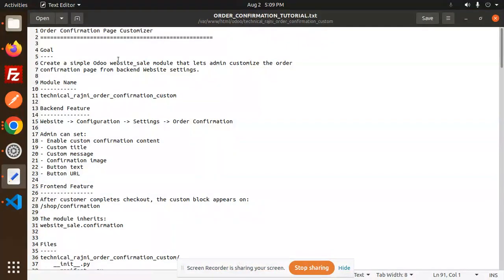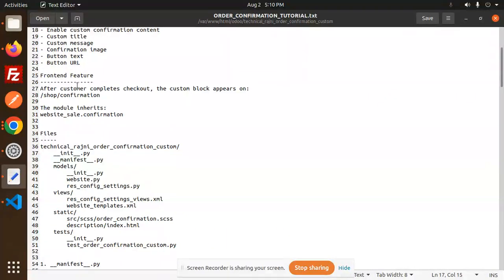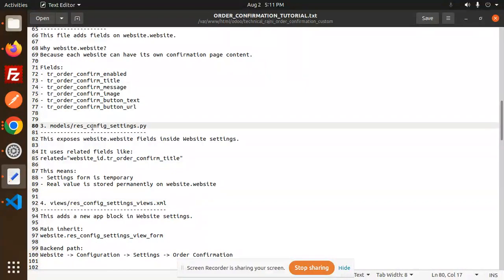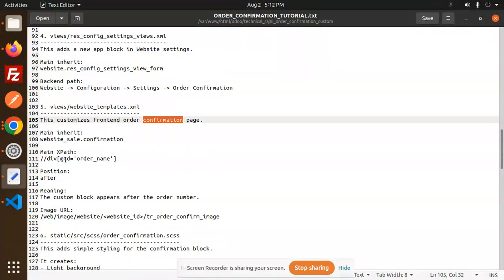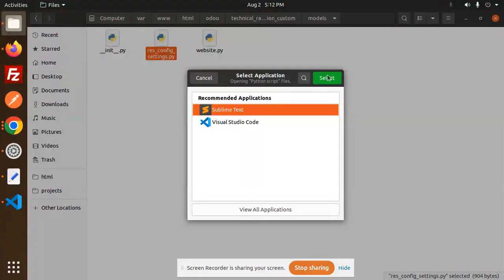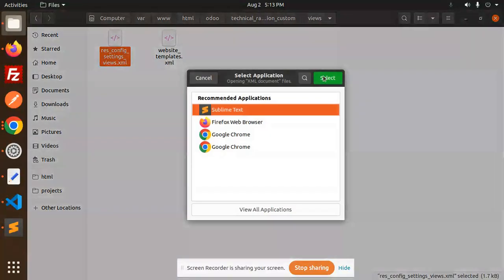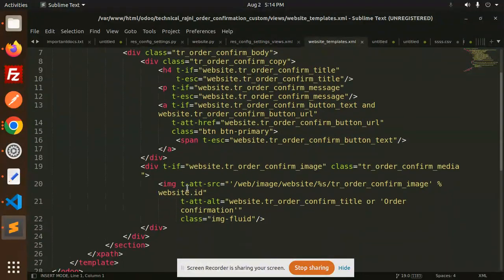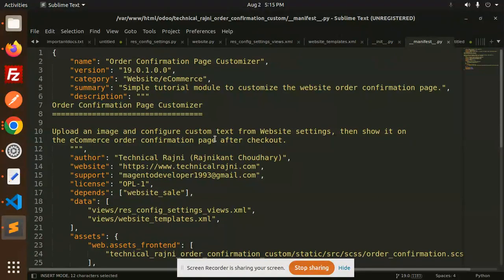📦 Order Confirmation Page Customization in Odoo 19 | Complete Step-by-Step Guide 🚀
Want to customize the Order Confirmation (Thank You) page in Odoo 19 eCommerce? 🎉 In this tutorial, I'll show you how to personalize the page customers see after placing an order.

📚 What You'll Learn:

✅ How the Odoo Order Confirmation page works
✅ Customize the Thank You page layout
✅ Add custom text, banners, and images 🖼️
✅ Show order details and customer information
✅ Display related or recommended products 🛍️
✅ Include order tracking and support information 📦
✅ Customize using Website Builder (No Coding)
✅ Developer customization using XML/QWeb templates 💻
✅ Best practices to improve customer experience and conversions 🚀

Perfect for:

🛒 Odoo Website Developers
🏢 Odoo ERP Administrators
🚀 Anyone building an online store with Odoo
🔥 Odoo Topics Covered
Odoo 19 eCommerce
Odoo Website Builder
Order Confirmation Page
Thank You Page Customization
QWeb Templates
Website Development
Customer Experience
Odoo Website Design

Learn how to customize the order confirmation page in your web application to improve customer communication.

This guide demonstrates the process for adjusting your order confirmation page settings. You will learn how to enable custom content, update page titles, and modify button text or URLs directly within your admin panel. This tutorial is designed for developers and administrators looking to tailor the post-purchase experience for their users.

By following these steps, you can ensure your website checkout flow aligns with your brand identity. We walk through the specific code modifications and configuration settings required to add custom images and personalized messages to your order confirmation page. Mastering this web application customization allows you to provide clearer instructions to customers after they complete a purchase.

🚀 How to Customize the Order Confirmation Page in Odoo 19 | Step-by-Step Guide
🎉 Odoo 19 Order Confirmation Page Customization | Complete Tutorial
🛒 Customize the Thank You Page After Checkout in Odoo 19
💡 Odoo Website Tutorial: Edit the Order Confirmation Page Easily
🔥 Odoo 19 eCommerce: Create a Beautiful Order Success Page
📦 Odoo Order Confirmation Page Design & Customization Tutorial
⚡ Odoo 19 Website Builder: Customize the Checkout Success Page
🎯 Make Your Odoo Order Confirmation Page Look Professional
🖥️ Odoo 19 Tutorial: Customize the Thank You Page Without Coding
✅ Odoo eCommerce Order Confirmation Page Explained & Customized🤯 Most Odoo Stores Ignore This Order Confirmation Page Trick!
💰 Increase Sales by Customizing the Odoo Thank You Page
🚀 Boost Customer Experience with Odoo 19 Order Confirmation Customization
📈 Turn Your Odoo Thank You Page into a Sales Machine
🎁 Add Banners, Coupons & Product Recommendations to Odoo Order Confirmation🚀 How to Customize the Order Confirmation Page in Odoo 19 | Step-by-Step Guide
🛍️ Odoo 19 Checkout Complete! Now Customize the Success Page
🔥 Odoo Website Customization Series: Order Confirmation Page
💼 Odoo 19 eCommerce Tips: Improve Your Order Success Page
🎓 Odoo Developer Tutorial: Customize Order Confirmation Using QWeb
⭐ Odoo 19 Complete Guide to Order Confirmation Page Customization